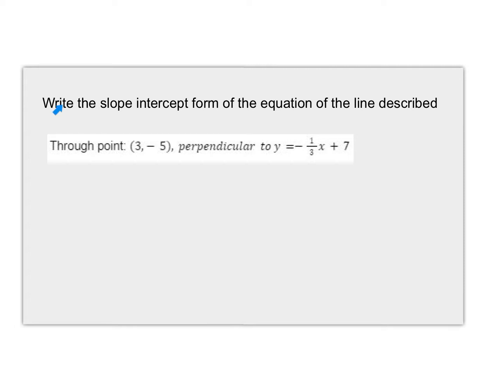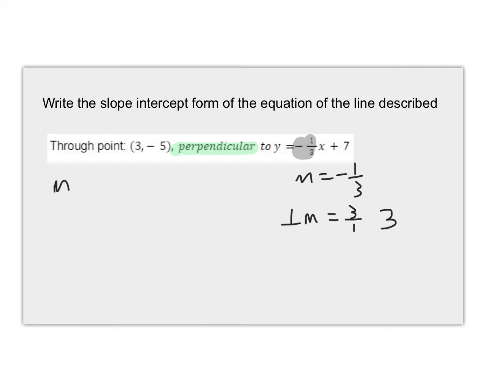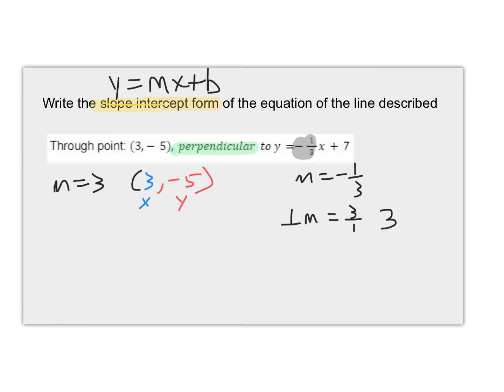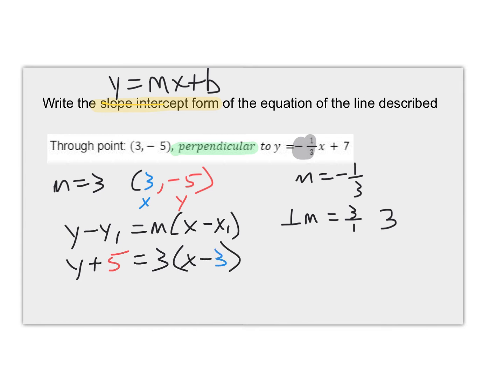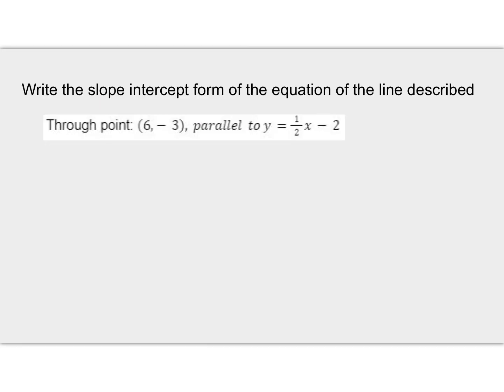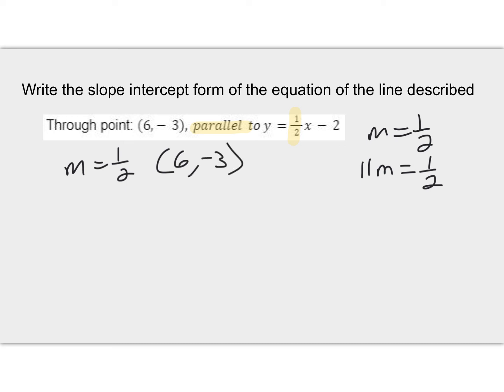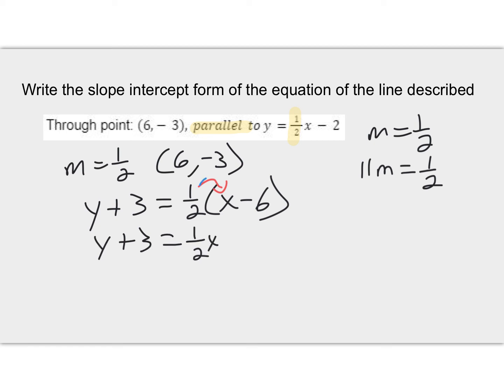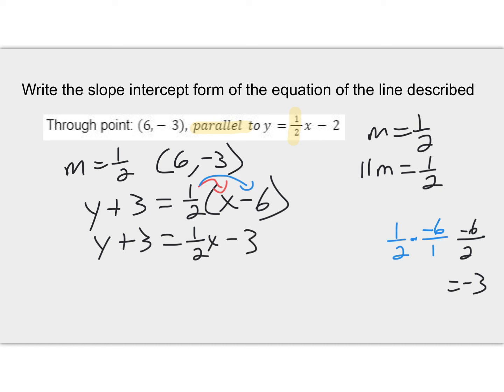Unit 4 Review - Parallel or Perpendicular in Slope-intercept form